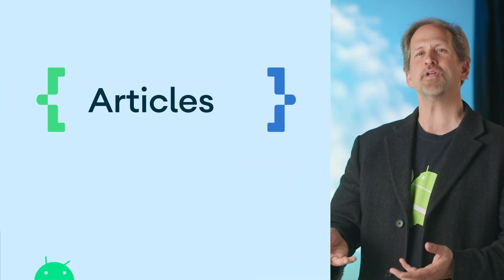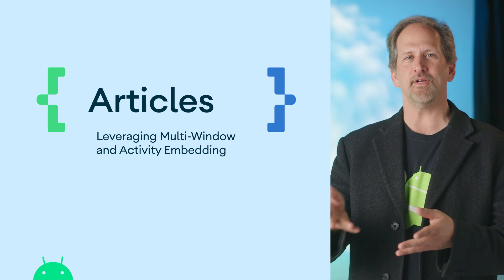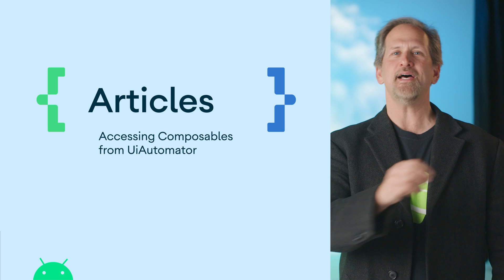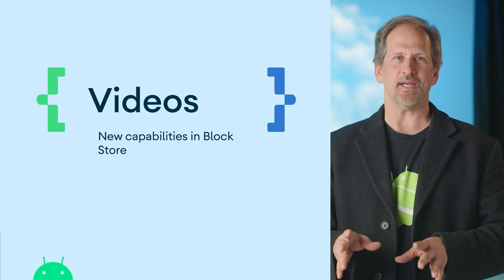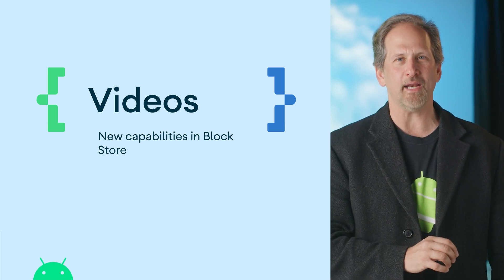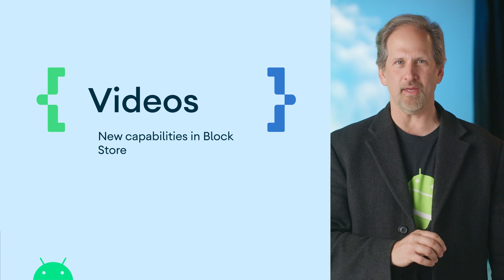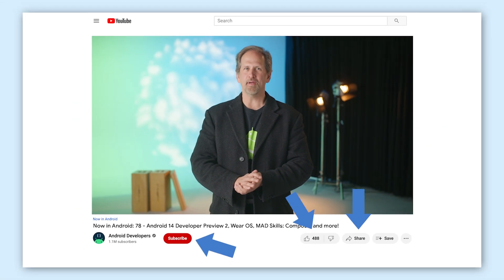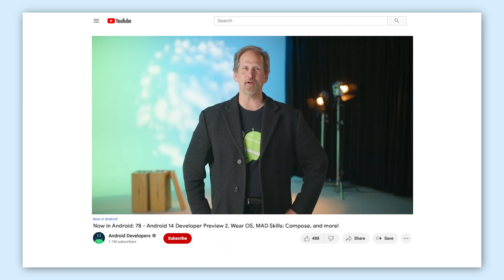Now in Android: 78 - Android 14 Developer Preview 2, Wear OS update, Learning Compose, and more!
Welcome to Now in Android, your ongoing guide to what’s new and notable in the world of Android development. Today, we’re covering Android 14 Developer Preview 2, new Wear OS app quality requirements, Compose Layouts, TensorFlow Lite with Google Play services, Chrome custom tabs, and more!

Chapters:
0:00 - Introduction
0:30 - Android 14 Dev Preview 2
0:58 - Wear OS Quality Requirements
1:26 - Android Basics with Compose
1:43 - MAD Compose Advanced Layouts
2:07 - Articles
2:23 - Videos
3:10 - ADB on Mainline
3:24 - Conclusion

For links to these items, check out Now in Android #78 on Medium